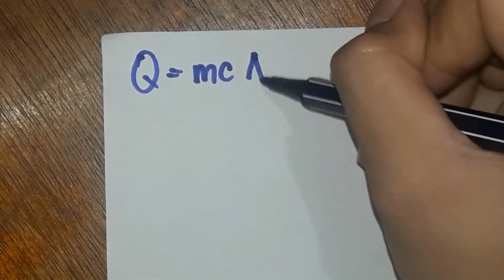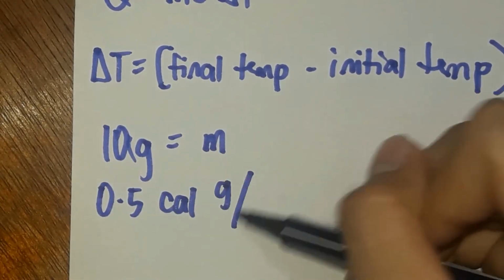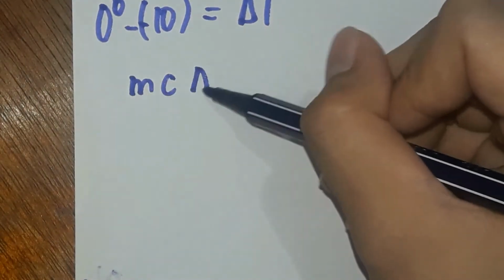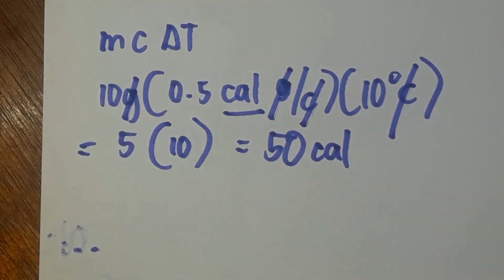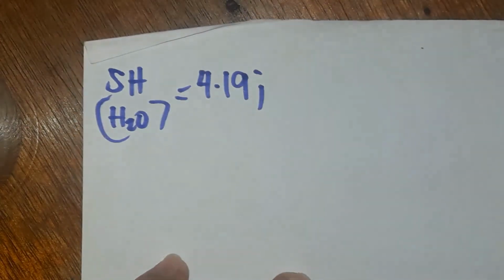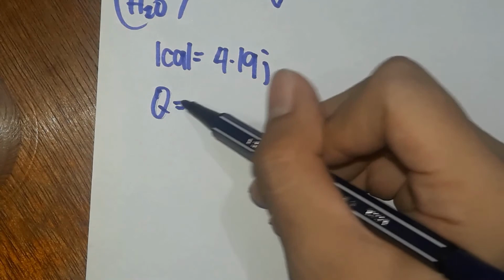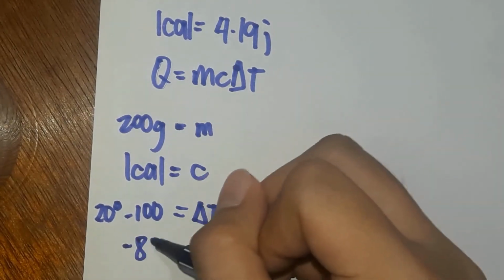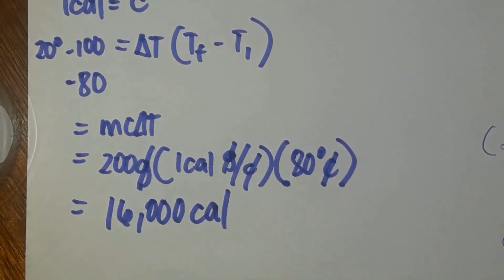Specific Heat | Q=mcT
Specific Heat is one of the important topics in Science. You will encounter this topic in Biology, Chemistry, and Physics. Watch this video and be familiar with Specific Heat. Example problems are given and how to solve it!

Problem 1: How much heat is required to warm 10 grams of ice from –10°C to 0°C? (Specific heat of ice =  0.5 ° cal/g C)

Problem 2: How many calories of heat is given off when 200 grams of water is cooled from 100°C to 20°C?

Like this video and comment your thoughts about the topic!